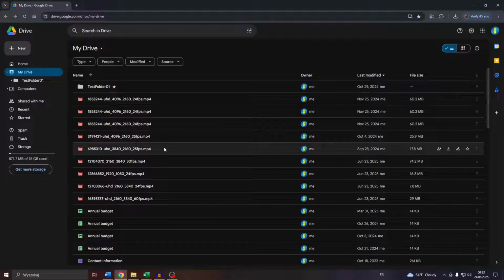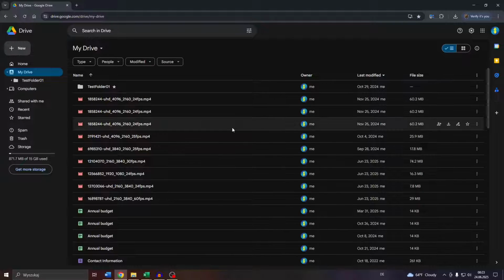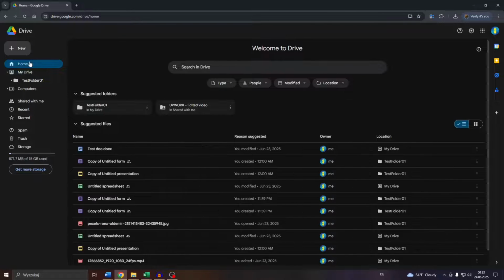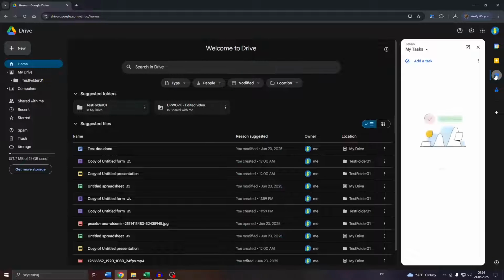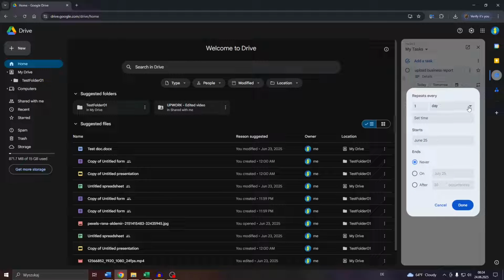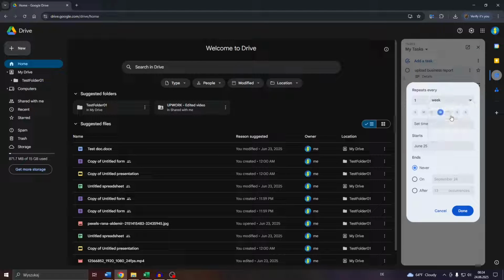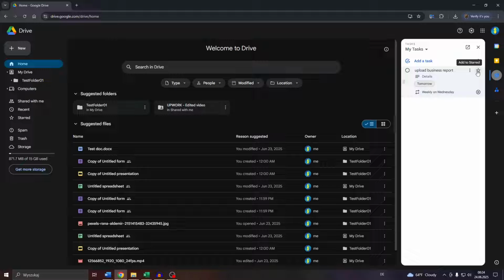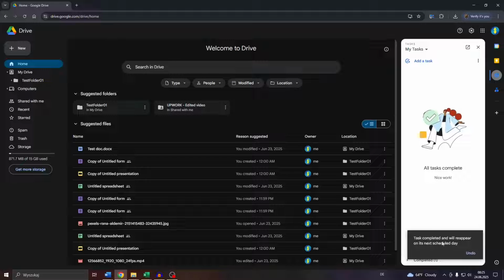How to Add a Task in Google Drive | Manage Tasks Tutorial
Learn how to create and manage tasks directly from Google Drive using the integrated task list.

If you're learning about Google Drive, also check out how to enable the dark background theme on Google Drive